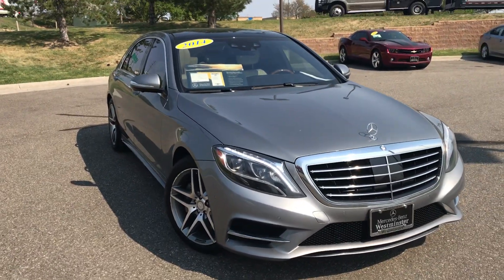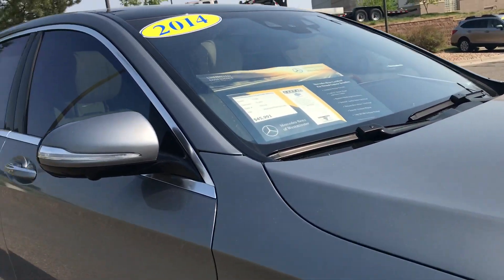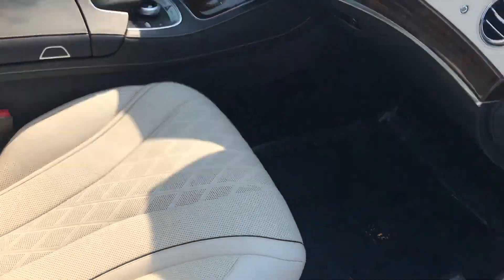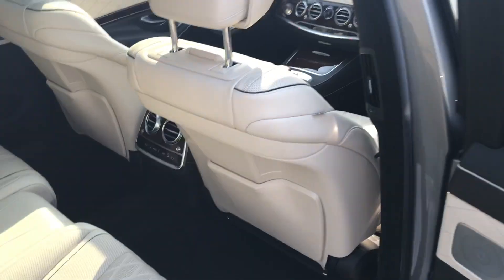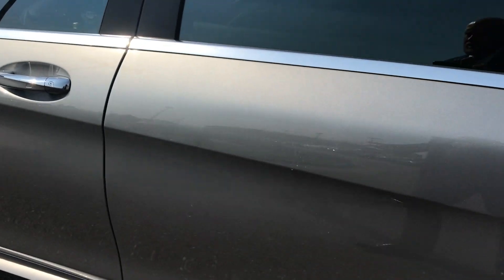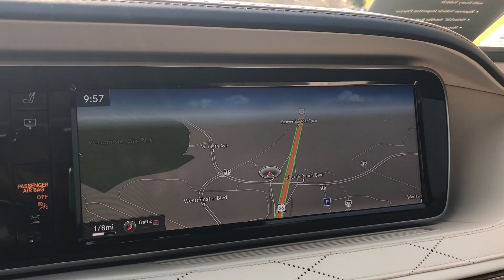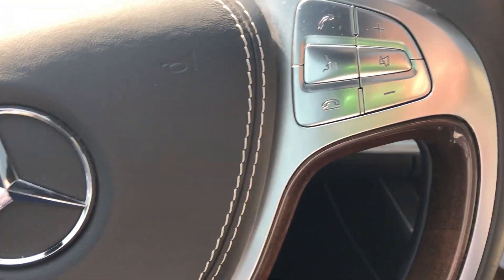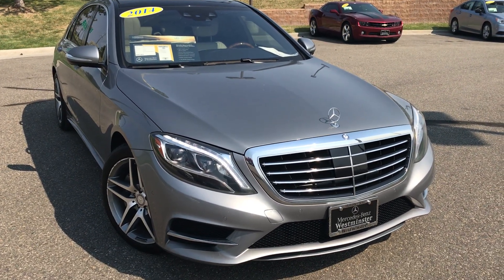2014 Certified Mercedes-Benz S550 4Matic | "the bald guy"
Thanks for taking a moment to see this video tour. Jeff McDowell "the bald guy" here to present to you this pedigree S550 sedan that is in great condition.